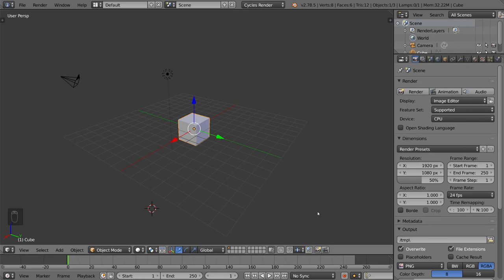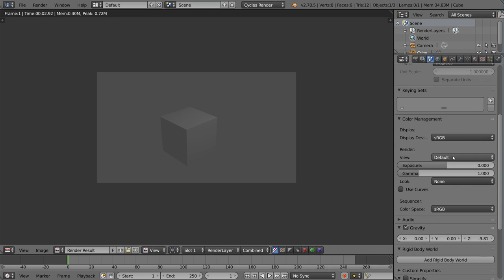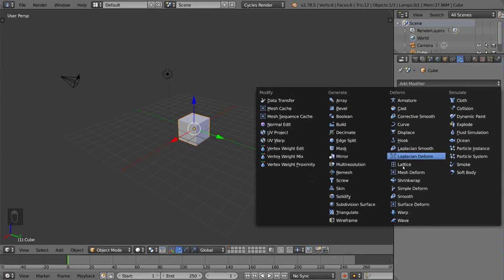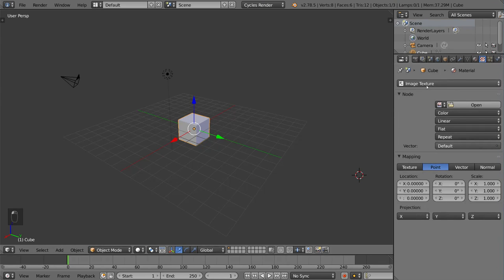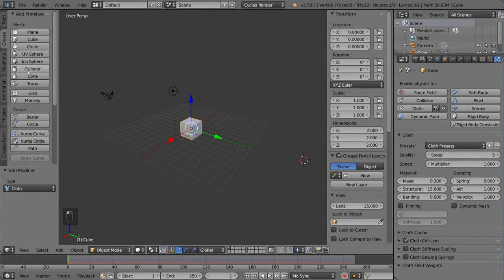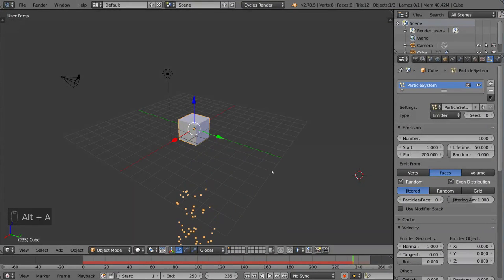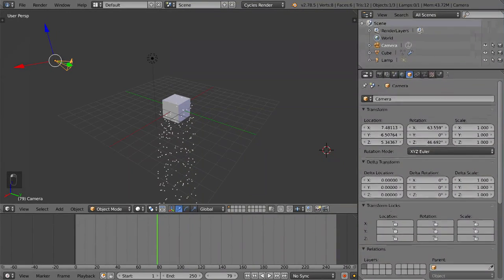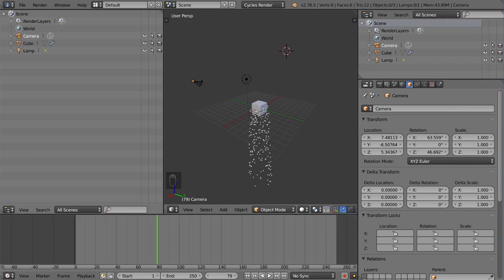01 05 Interface Overview